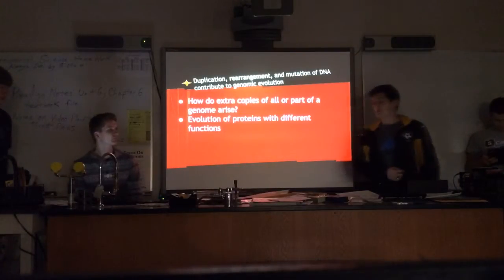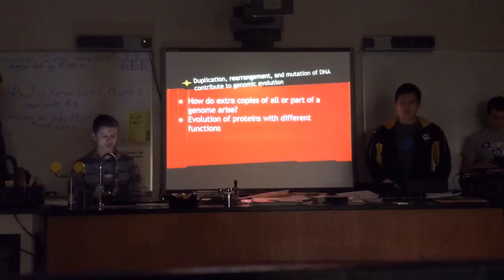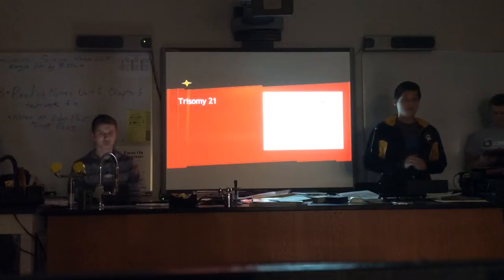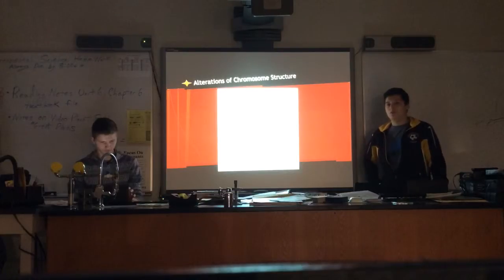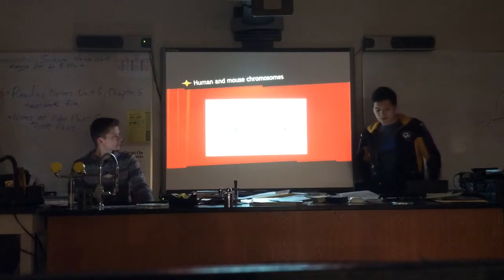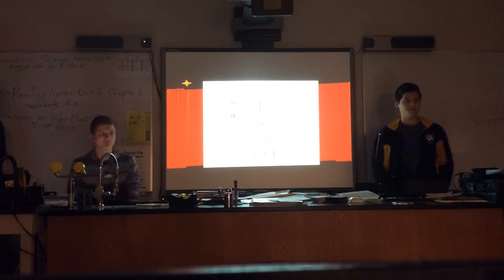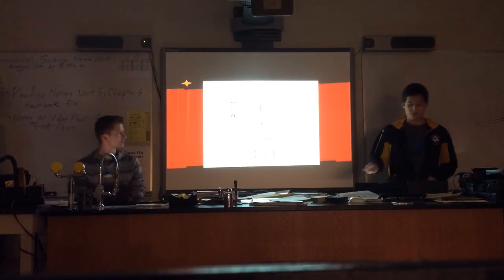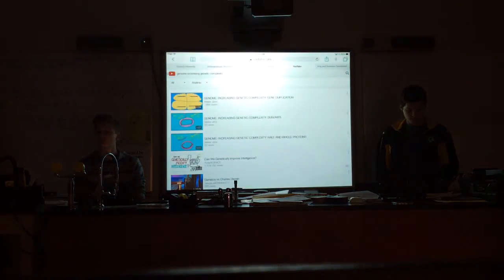Ch 21 part 3